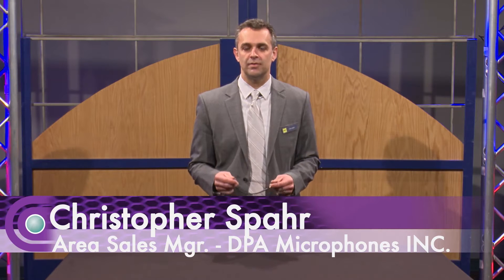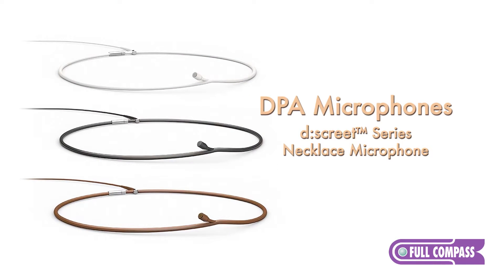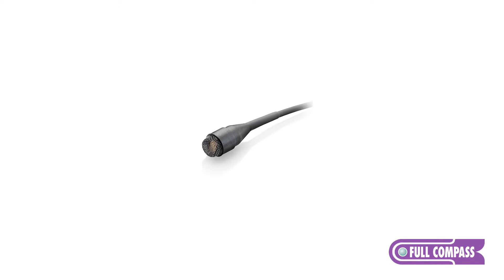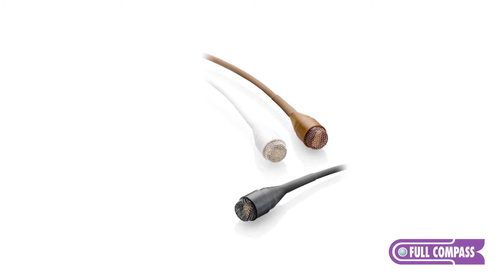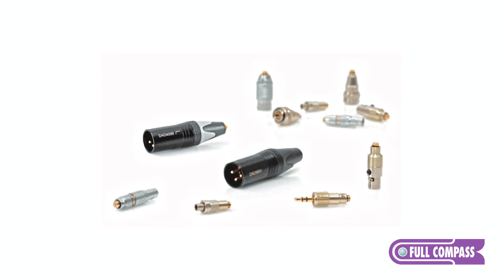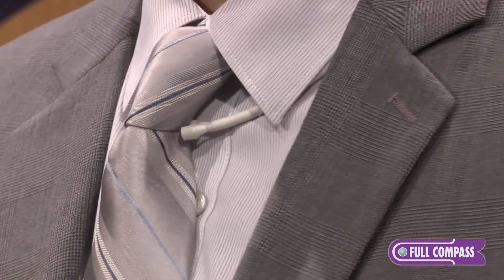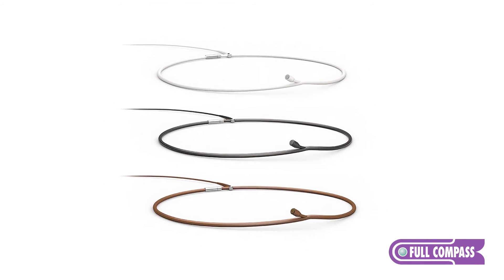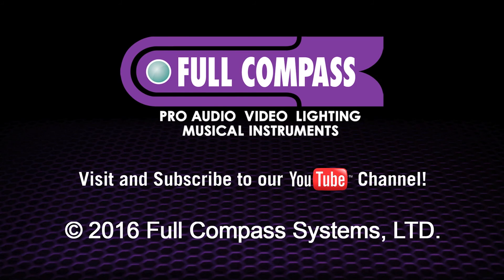DPA d:screet Series Necklace 4061 Microphone Overview | Full Compass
DPA's d:screet™ Necklace 4061 Microphone is the ideal choice for fast, repeatable and "do-it-yourself" mounting. With low noise and high sensitivity, the d:screet™ Necklace 4061 Microphone offers the most clear, transparent, and natural sound available on the miniature mic market. This condenser mic is capable of handling up to 154 dB peak before clipping. It has a linear response, low distortion and a large dynamic range. This necklace mic sounds great no matter the application.